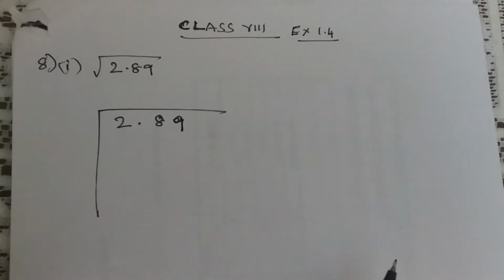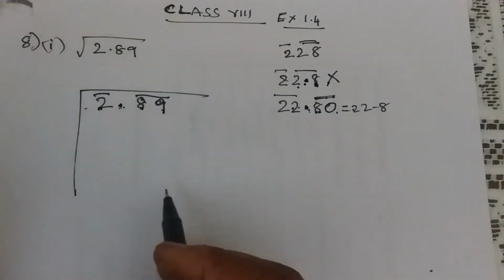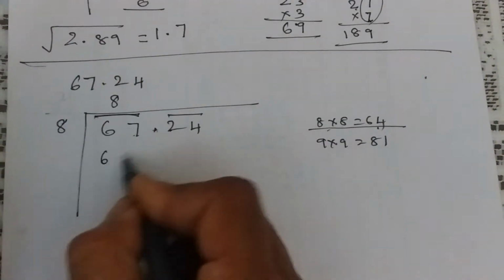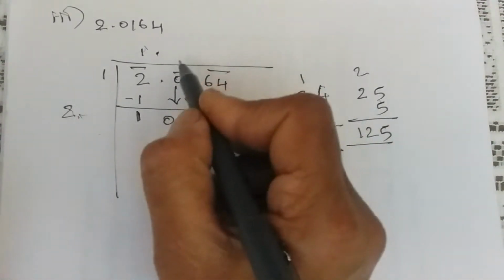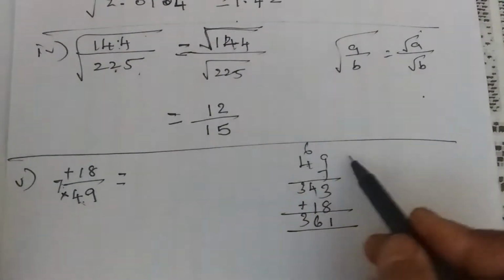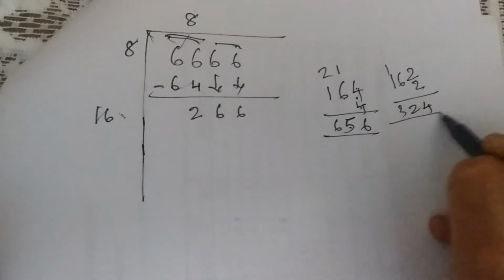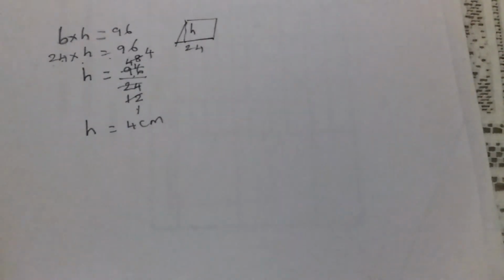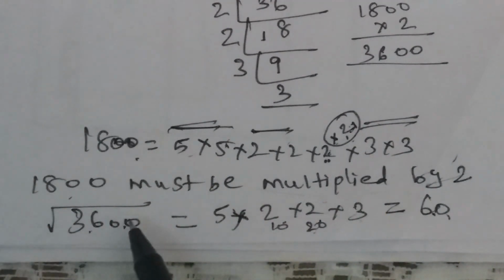CLASS 8 SQUARE ROOTS - EX 1.4 [8,9,10]